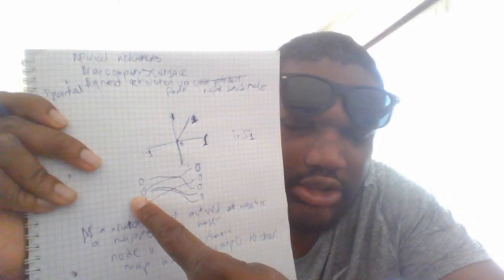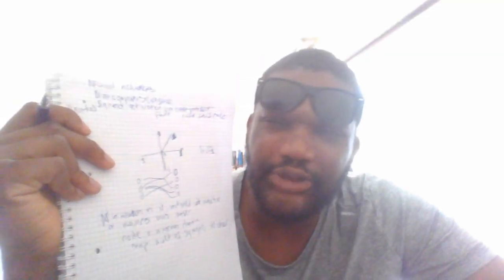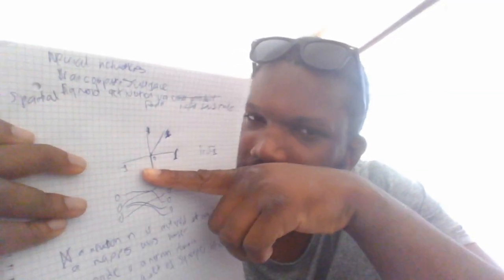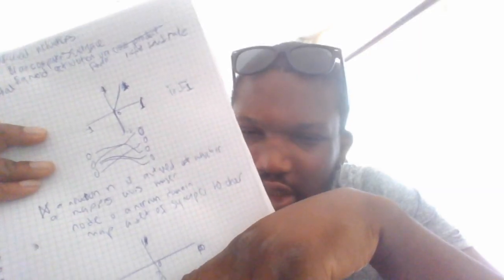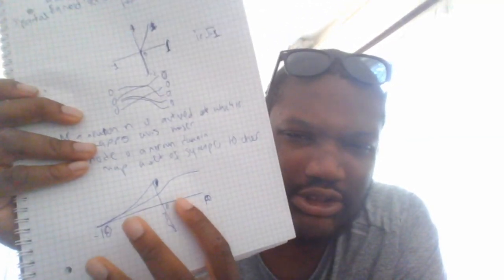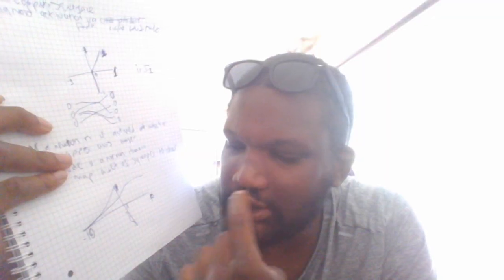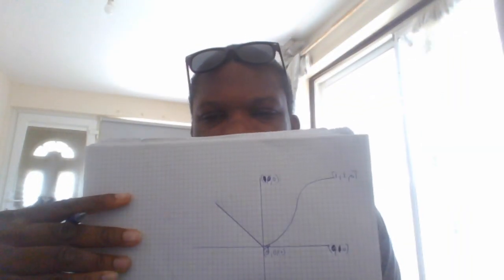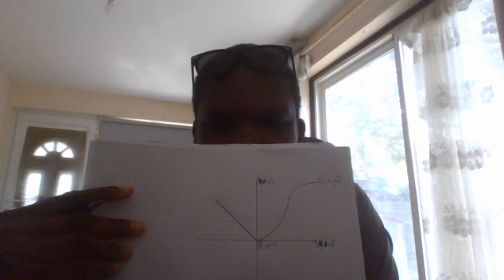Neural Network Activation for BCI using Sigmod Functor